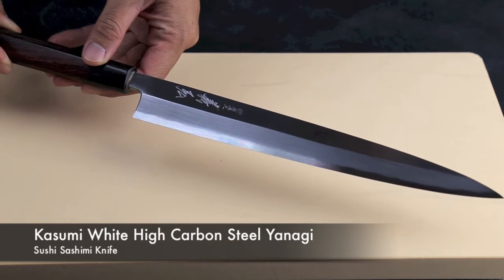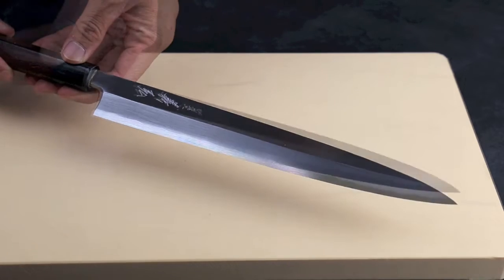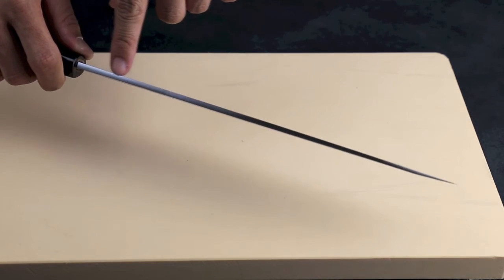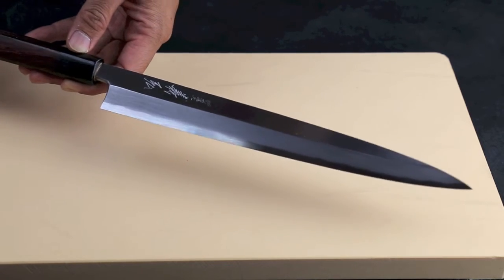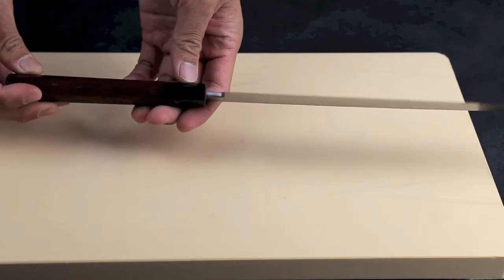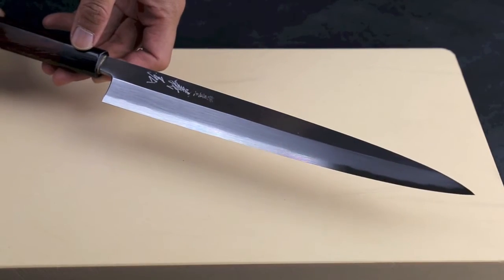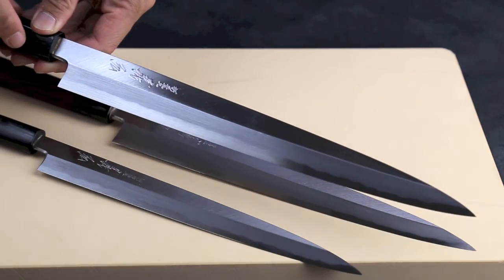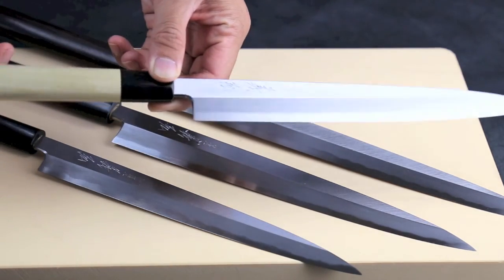Yoshihiro Kasumi White High Carbon Steel Yanagi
Hand crafted in Japan with traditional techniques, the Yoshihiro Kasumi White Steel Yanagi Sashimi Japanese Knife has a completely flat ground on front (shinogi), and a concave ground (urasuki) with a flat rim (uraoshi) on the back. As traditional Japanese knives and cutlery value sharpness, the hardness of the white steel (62 HRC) lets these tradesmen make a thin, sharp cutting edge on the blade. It features the traditional, kasumi, mist-like pattern on the back of the blade, and comes with a shitan bolster, magnolia wood knife cover, knife oil, and rust eraser set. With its handmade, rosewood, D-shaped handle, this knife is light and well balanced.

Care & Sharpening:Traditional Japanese knife making values a sharp edge, which requires attention and care. Sharpening and honing should be done with only water whetstones. Hand wash and dry only, and do so immediately if working with acidic ingredients. Only use on boneless flesh of fish.